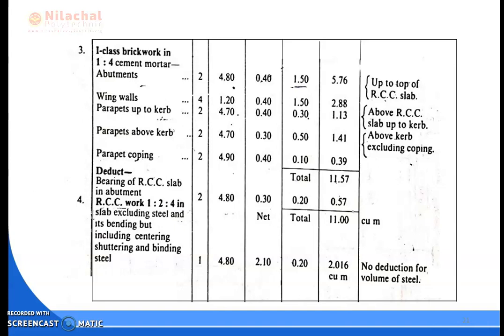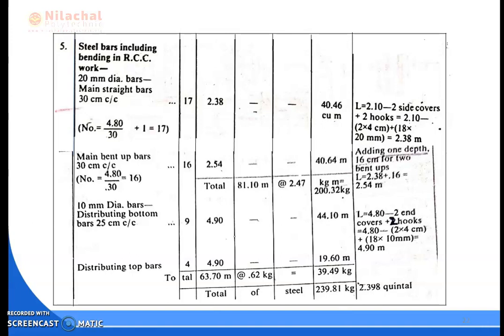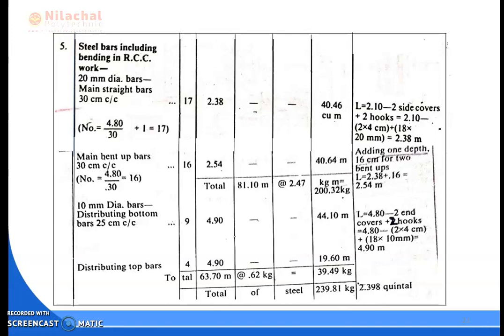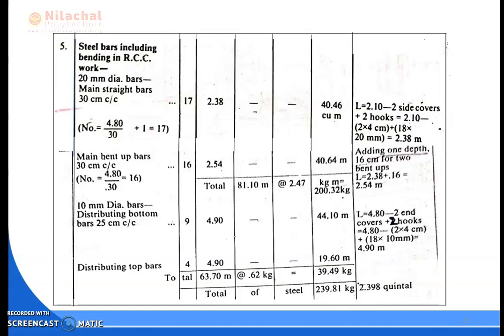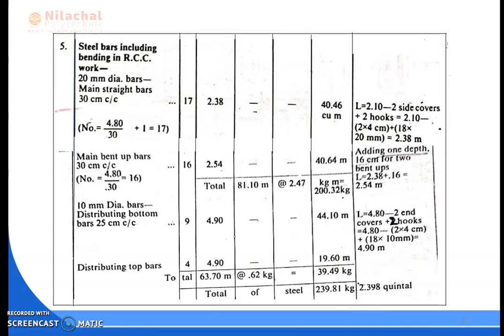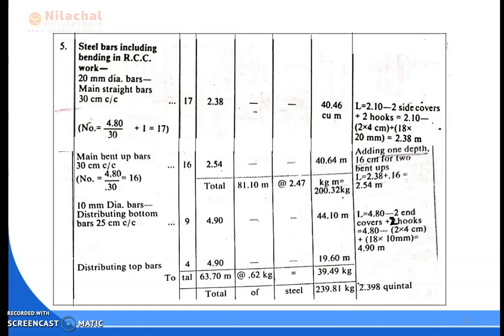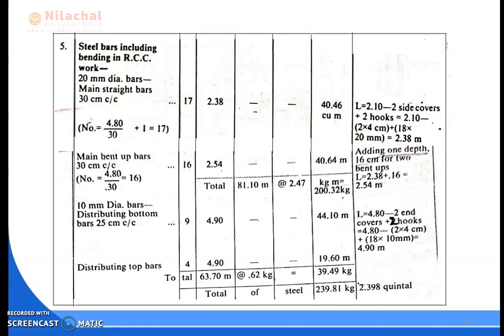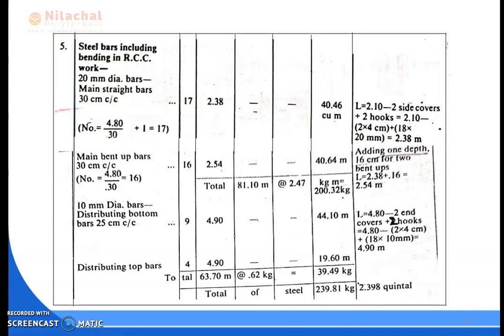5TH SEM CIVIL ENGINEERING, ECE-II, CH-1, DETAILED ESTIMATE OF BRIDGE AND CULVERT , PART- 10